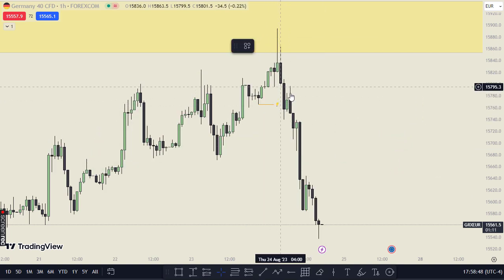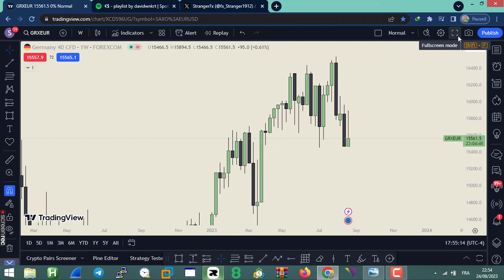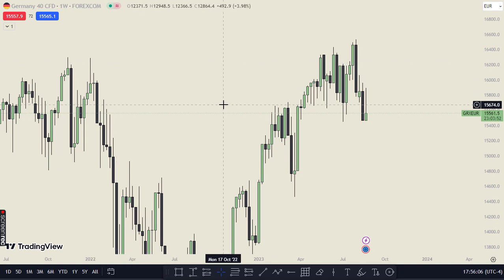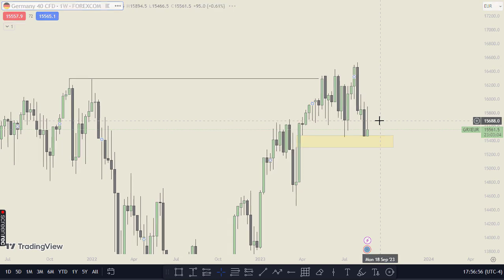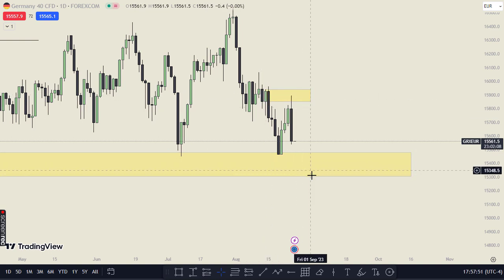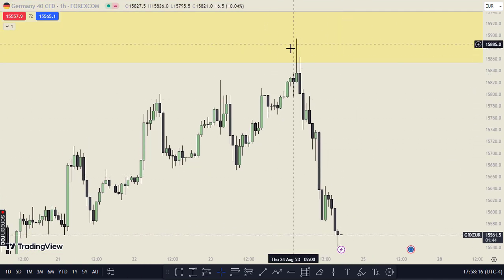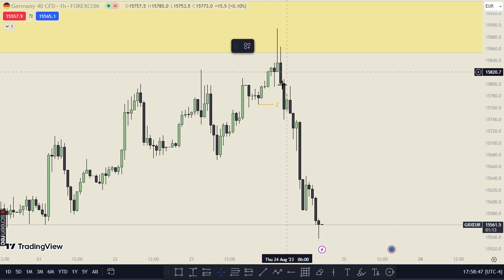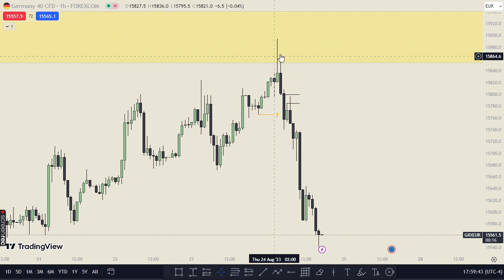Easy ICT Bread & Butter Trading Strategy That Works on everything : live trade example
probably the easiest strategy you will find on youtube :3